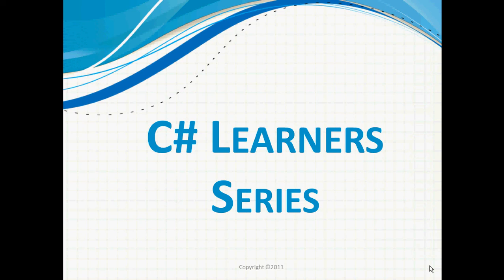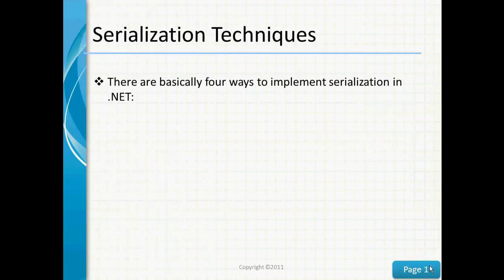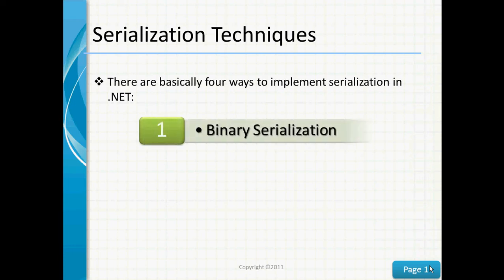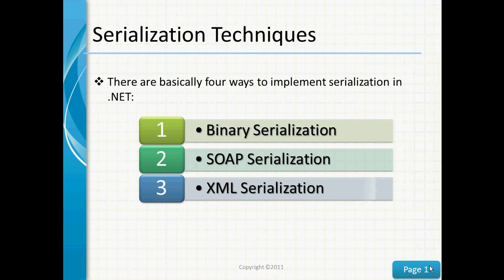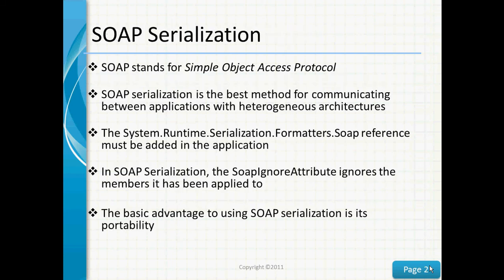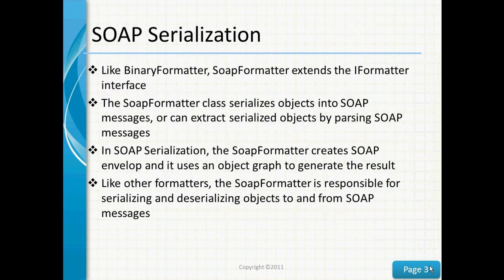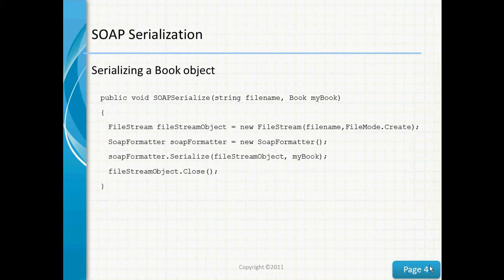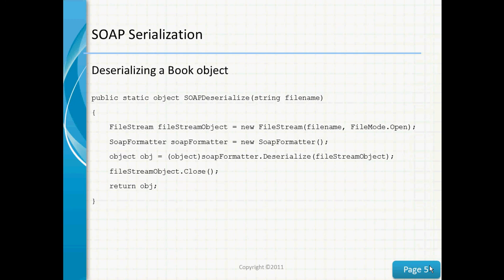Soap Serialization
This video explains the SOAP Serialization using .NET techniques.